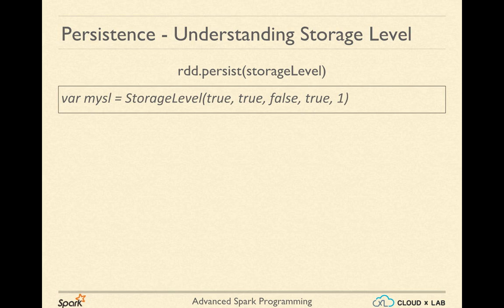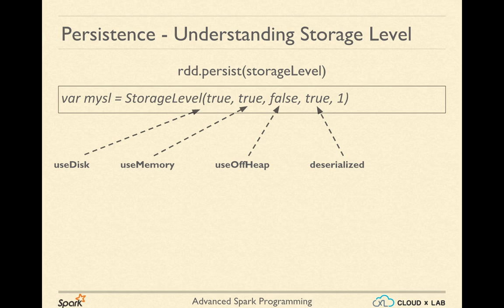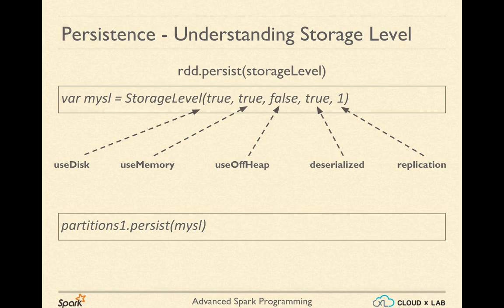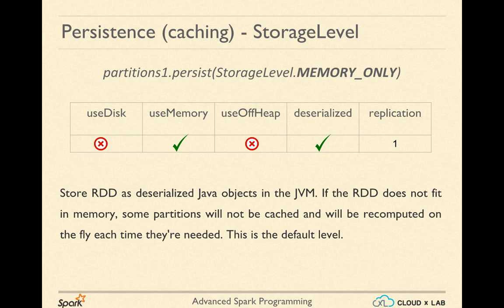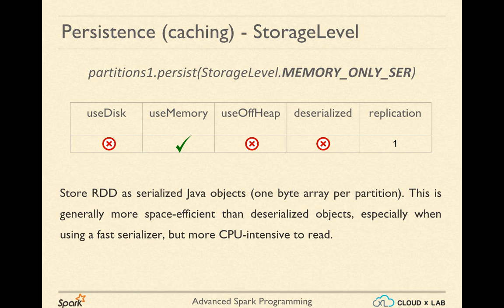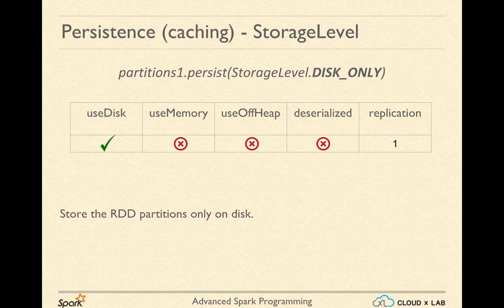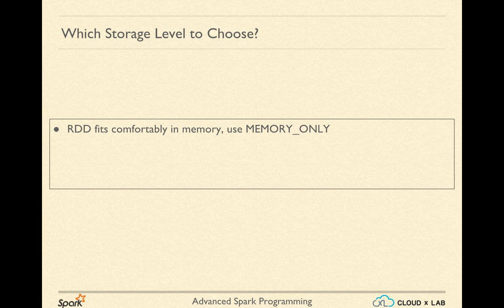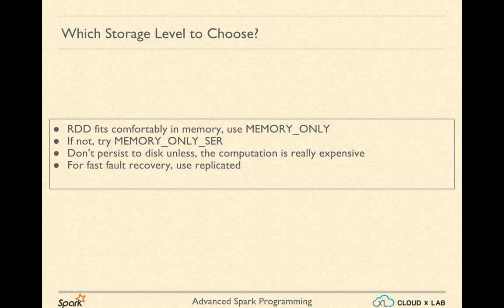8.2. Adv Spark Programming | Persistence Storage Level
There are various ways to persist an RDD - You can persist it in memory or in the disk. Here persist in memory sounds very strange - it is essentially caching the RDD so that we do not have to compute the entire RDD graph on every action.

To make it very customization, persist accepts an instance of StorageLevel class as argument. This storagelevel class is a bunch of settings which are going talk about.

You can create your instance of storagelevel using the constructor as shown.

The first argument is a boolean variable that specifies whether to use disk or not.

The second argument represents if we want to use memory. In the example we want to use both disk and memory, therefore, both are true.

The third argument is whether to use off the heap memory. The objects stored in heap are fast to retrieve but are subject to garbage collected by Java garbage collector.

The fourth argument represents whether to persist deserialized. By setting it false, it will store RDD as serialized Java objects - one byte array per partition. This is generally more space-efficient than deserialized objects, especially when using a fast serializer, but more CPU-intensive to read.

The last argument is for specifying how many copies do we want. For critical RDDs we can have multiple replicas of RDD partitions in order avoid re-computation on failure of machines. The default value for number of replicas is 1 and it can go upto 40.

Finally, while using persist we can pass the storagelevel object as argument.

There are precrafted shortcuts for storage levels for various use cases which you can quickly use as per your requirements without creating the storagelevel objects.

These shortcuts such as the one shown in the slide are nothing but a static object of storagelevel. Lets understand various pre-created storagelevels and when to use each.

It persists the rdd into the memory so that it doesn’t get computed on every action in an application.

Stores RDD as deserialized Java objects in the JVM. If the RDD does not fit in memory, some partitions will not be cached and will be recomputed on the fly each time they're needed. This is the default level.

Stores RDD as deserialized Java objects in the JVM. If the RDD does not fit in memory, store the partitions on disk that don't fit in memory, and read them from there when they're needed.

Store RDD as serialized Java objects (one byte array per partition). This is generally more space-efficient than deserialized objects, especially when using a fast serializer, but more CPU-intensive to read.

Similar to MEMORY_ONLY_SER, but spill partitions that don't fit in memory to disk, instead of recomputing them on the fly each time they're needed.

Store the RDD partitions only on disk.

Same as the levels above, but replicate each partition on two cluster nodes.

TODO::??

Spark’s storage levels are meant to provide different trade-offs between memory usage and CPU efficiency. We recommend going through the following process to select one:

If your RDDs fit comfortably with the default storage level which is MEMORY_ONLY, leave them that way. This is the most CPU-efficient option, allowing operations on the RDDs to run as fast as possible.

If not, try using MEMORY_ONLY_SER and selecting a fast serialization library to make the objects much more space-efficient, but still reasonably fast to access. (Java and Scala)

Don’t spill to disk unless the functions that computed your datasets are expensive, or they filter a large amount of the data. Otherwise, recomputing a partition may be as fast as reading it from disk.

Use the replicated storage levels if you want fast fault recovery (e.g. if using Spark to serve requests from a web application). All the storage levels provide full fault tolerance by recomputing lost data, but the replicated ones let you continue running tasks on the RDD without waiting to recompute a lost partition.